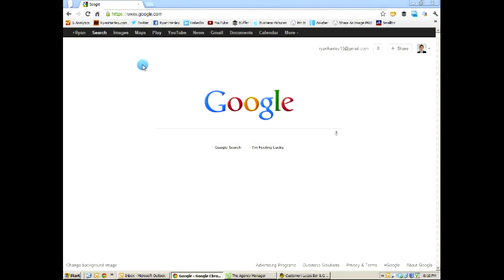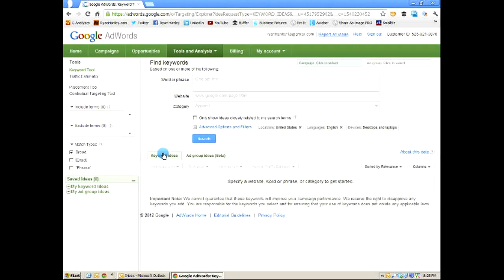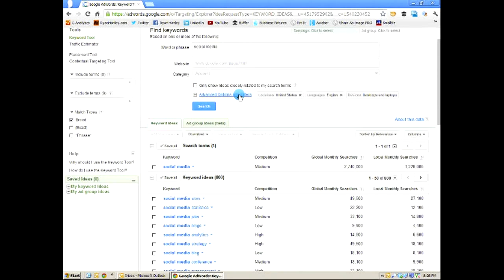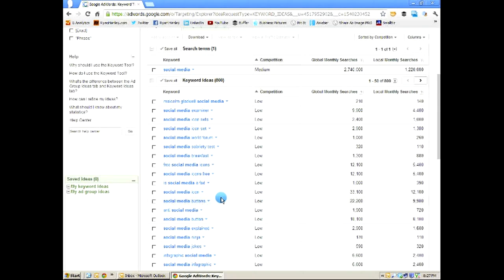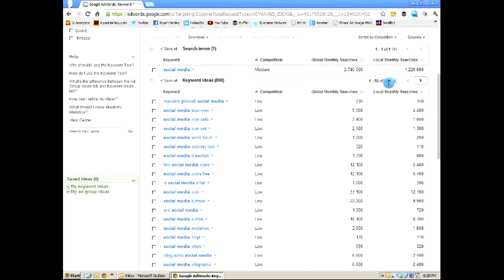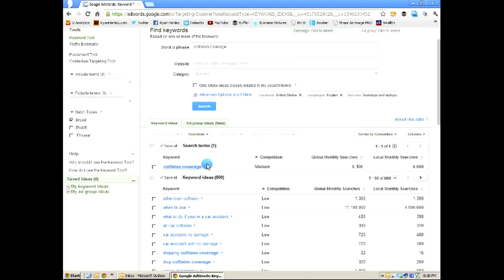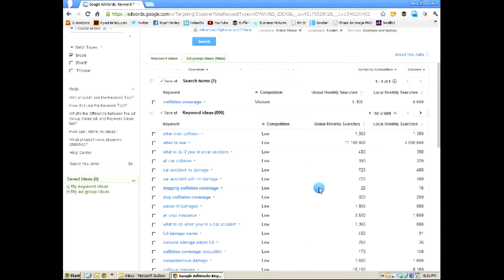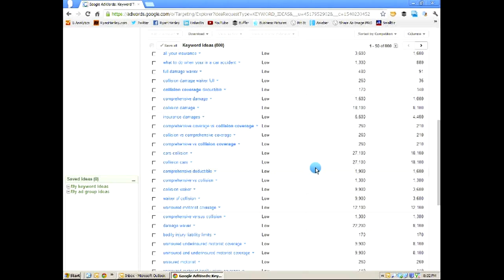How-to Use the Google Keyword Tool to Dominate Search Traffic for Free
- You can pay for keyword research tools... That's fine... or you can use Google's own Free keyword research tool to find the long-tail keyword phrases that help you to dominate search traffic in your niche.

This video explains exactly how to do that...

If you find the content useful please click the "Like" button above!

Ryan H.